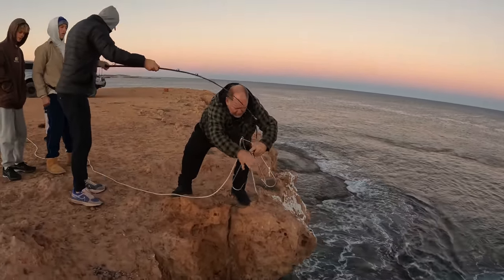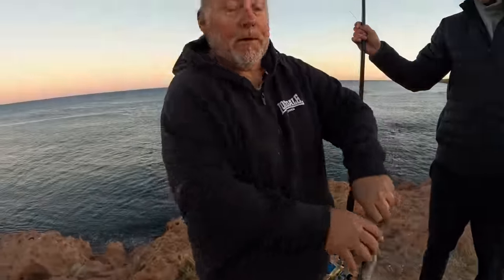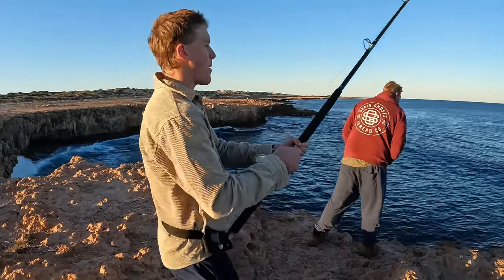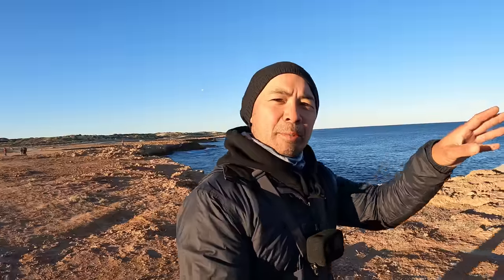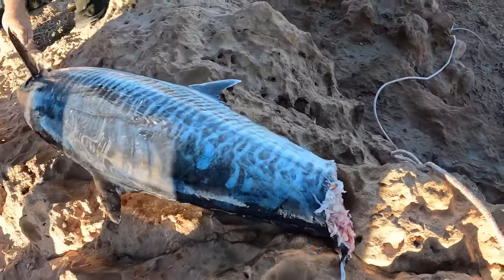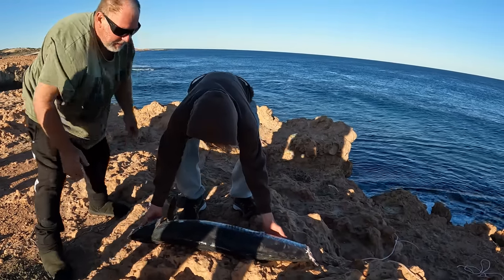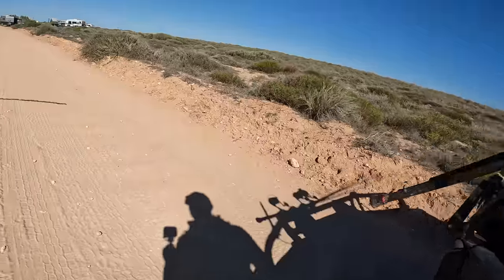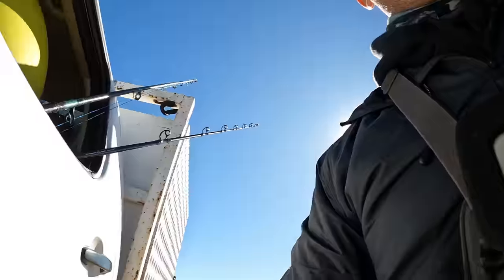Cliff Fishing "Gas Balloon Catches Fish!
Gday guys come join us Fishing at Quobba cliffs Western Australia fishing with Gas Balloons skipping Baits across the surface for the mighty SPANISH MACKERAL
and what a morning.

Love ❤️ on for supporting the channel guys it means a million yiyiyiyiyi yeow

Quobba spanish mackerel fishing
Cliff fishing western australia
Gas balloon fishing
Fishing western australia